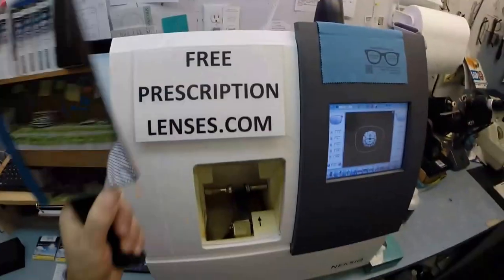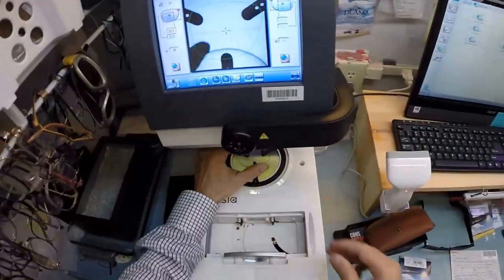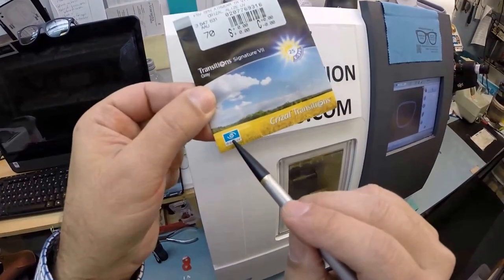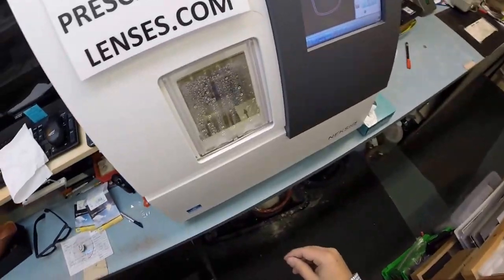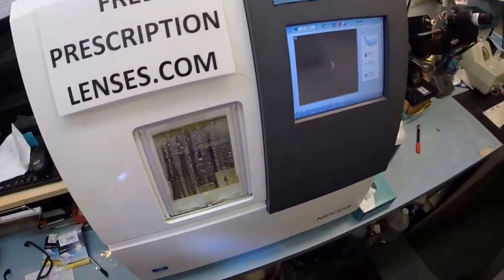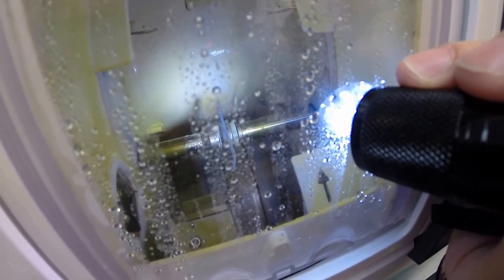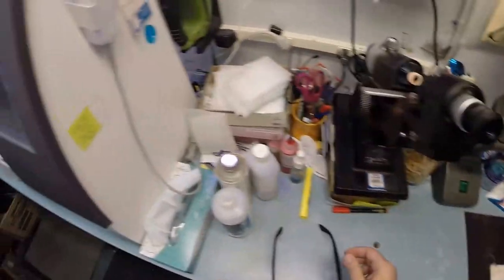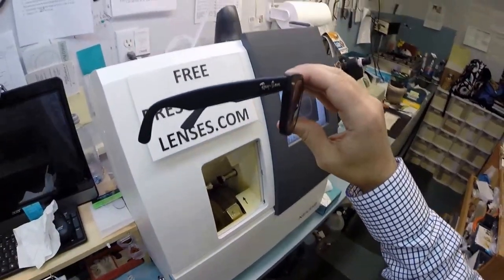Jay's RayBan 2140 QM Leather Wayfarers with Transitions Lenses + Crizal Alize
Watch as I cut unbreakable non Rx lenses with Transitions gray lenses with Crizal Alize for Jay's new RayBan 2140 QM size 50 color 1152 black leather. Dayton Ohio is about to look even cooler!